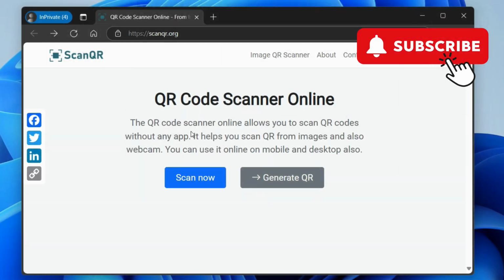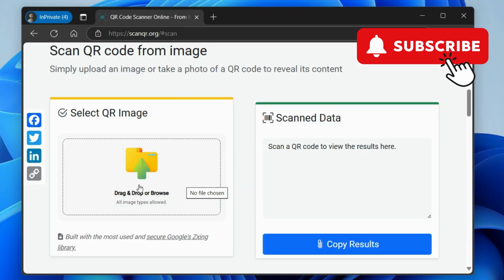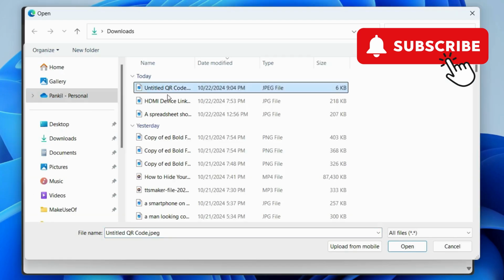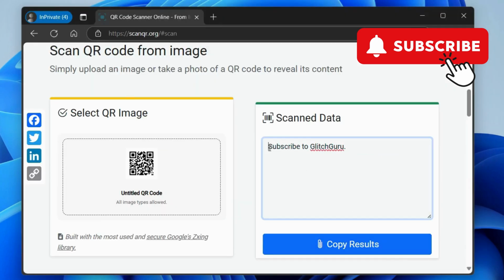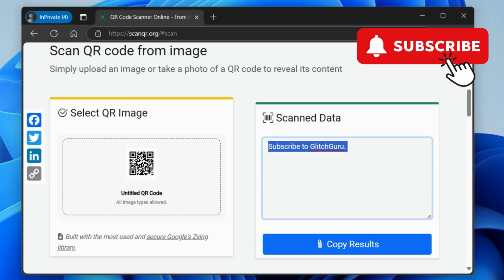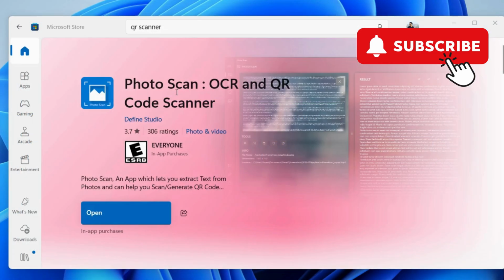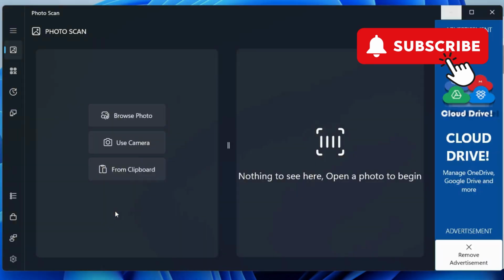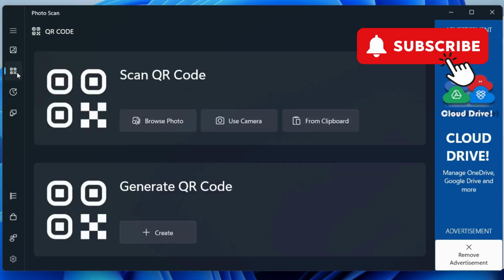How to Easily Scan QR Code on Any Computer or Laptop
Check out how to easily scan QR code from images or using the webcam on Windows 10 or 11 PC.

00:00 Intro
00:08 Scan QR Codes on Browser
00:34 Scan QR Code From Image or Using Webcam
00:52 Outro